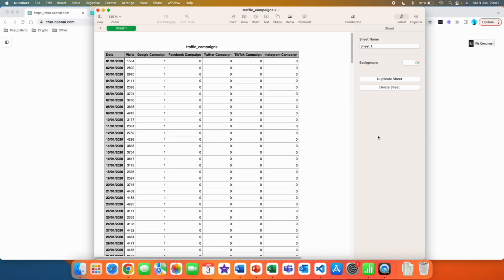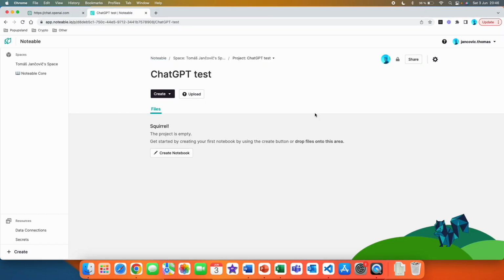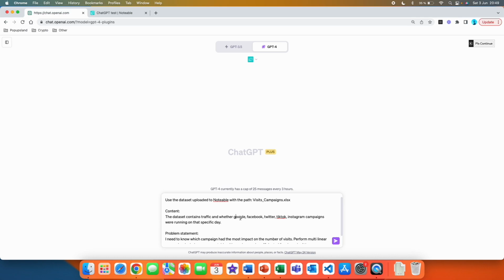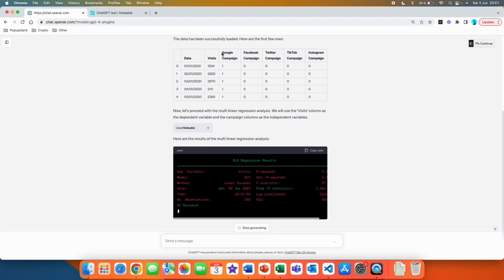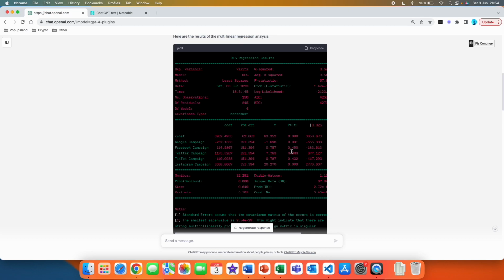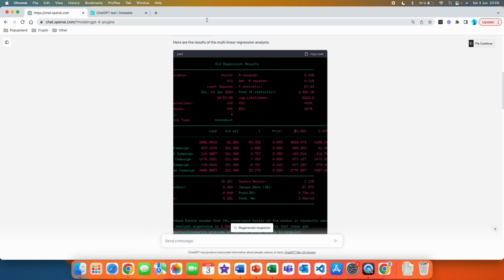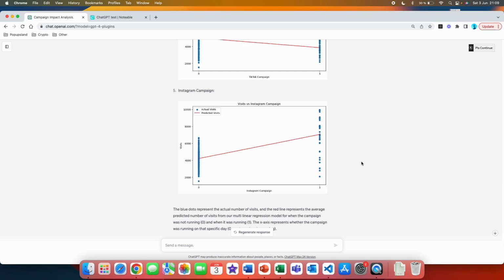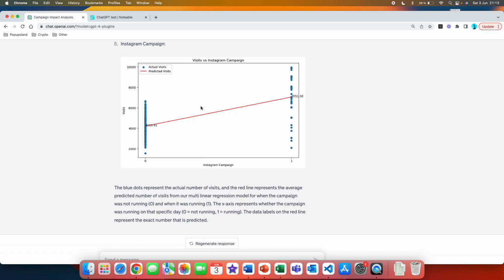ChatGPT plugins | predict website traffic with multiple linear regression using Noteable plugin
In this video, I show you how you can predict the number of website visitors using marketing campaigns, including Google, Facebook, Twitter, TikTok and Instagram. You will learn how to use multiple linear regression to predict the number of website visitors.

Chapters:
0:00 Intro to the multiple linear regression in ChatGPT
0:34 The dataset for multiple linear regression in ChatGPT
2:42 How to upload the dataset on Noteable
3:19 The prompt and multi linear regression analysis using ChatGPT
5:09 Dependent vs Independent variable in the multi linear regression in ChatGPT
5:30 The multiple linear regression interpretation in ChatGPT
9:09 Visualising the results of the multi linear regression in ChatGPT
11:13 Last step to create easy-to-read visuals in ChatGPT

1. Exploring GPT-3: An unofficial first look at the general-purpose language processing API from OpenAI
2. ChatGPT for Beginners: A Step-by-Step Guide to Crafting Great Prompts
3. The ChatGPT Millionaire
4. Chat GPT Bible - 10 Books in 1: AI Applications to Improve Your Life, Boost Productivity, Earn Money, Advance Your Career, and Develop New Skills